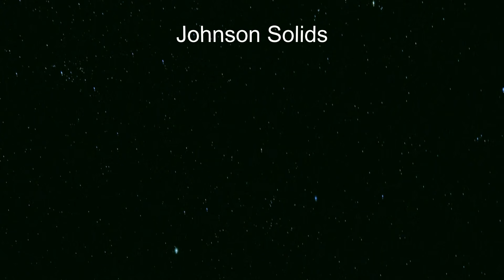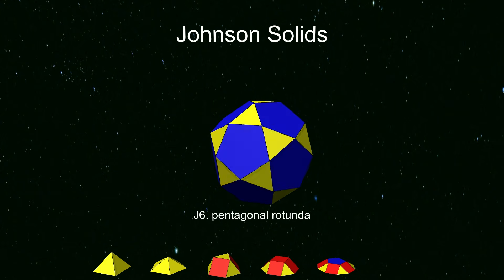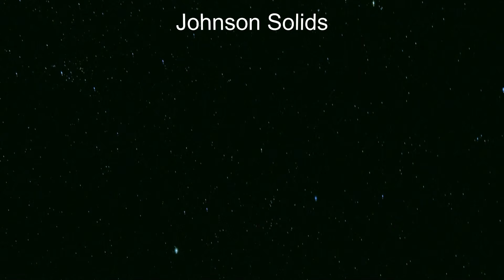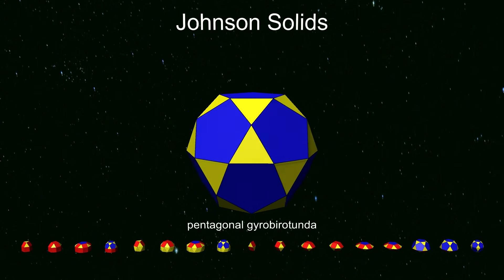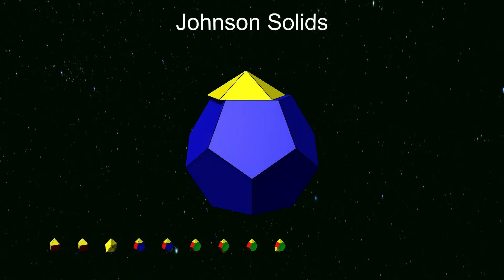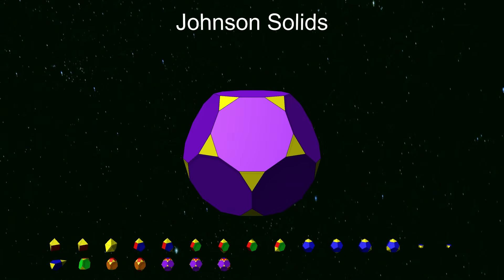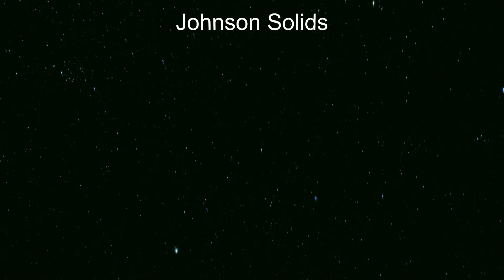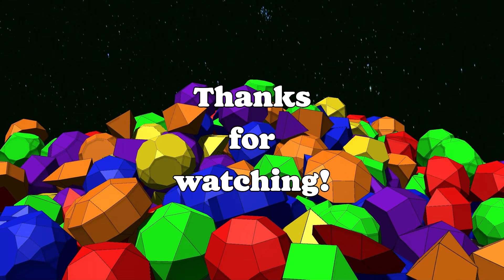Johnson Solids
The Johnson Solids are the convex polyhedra with regular faces that are not semi-regular.

Academic papers:
Norman Johnson's paper listing the 92 solids:
Johnson, Norman (1966). "Convex Solids with Regular Faces". Canadian Journal of Mathematics. 18: 169–200.
Viktor Zalgaller's paper proving the list is complete:
Zalgaller, Victor A. (1969). Convex Polyhedra with Regular Faces. Consultants Bureau.
A paper with some earlier results:
Grunbaum В., Johnson N.W. The Faces of a Regular-Faced Polyhedron. J. London Math. Soc., 1965 40, No. 4, 577-586.

Bach - Harpsichord Concerto no. 6 in F major, BWV 1057
performed by Ruggero Gerlin, Michel Debost and Maxence Larrieu